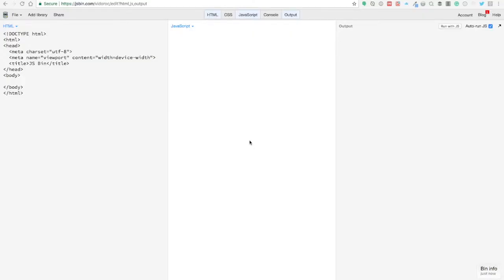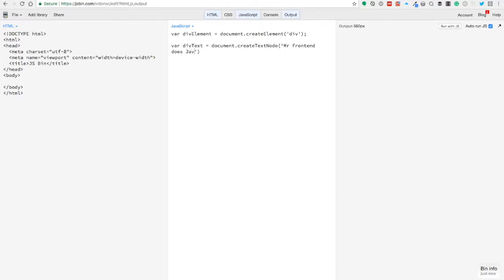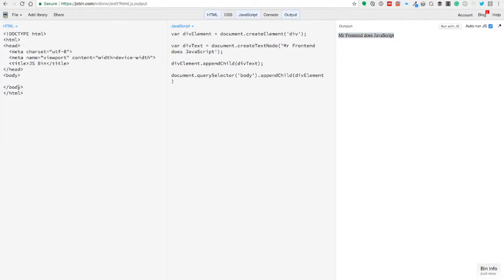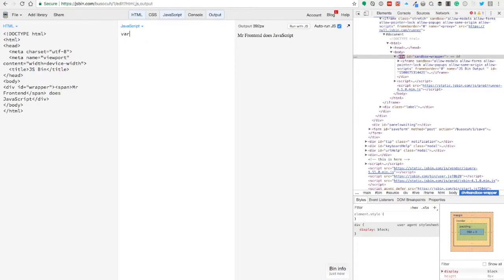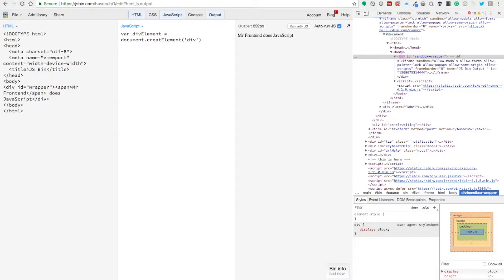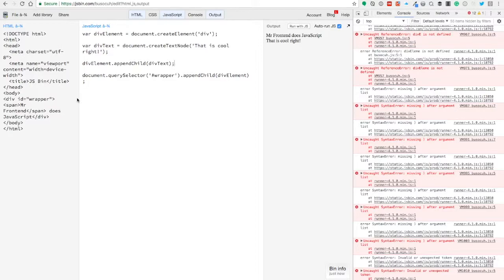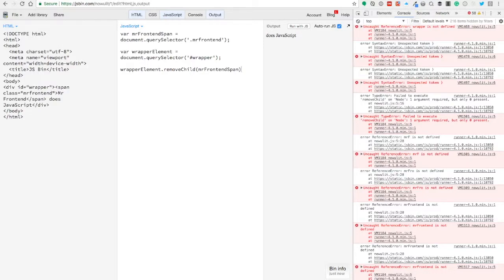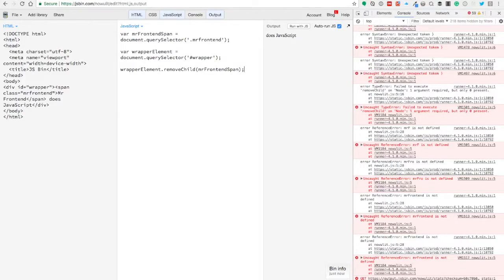How to add or remove HTML with Vanilla JavaScript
In the previous videos and blogs, I showed you a couple of things with getting 1 or more element via Vanilla JavaScript. This time we are going to add and remove HTML elements to our page with Vanilla JavaScript. We are gonna use the createElement, createTextNode & removeChild methods for it.

My question for you to answer in the comments, how did you created new elements or removed HTML elements from your page in Vanilla JavaScript? Share it with me! And if you need any help, please let me know 😊